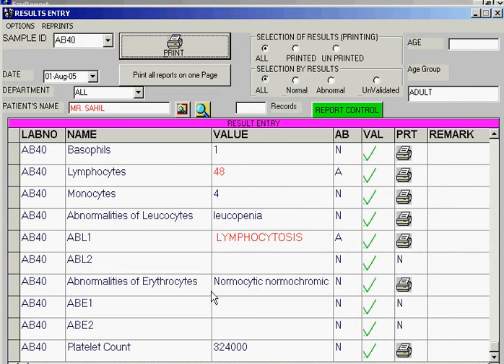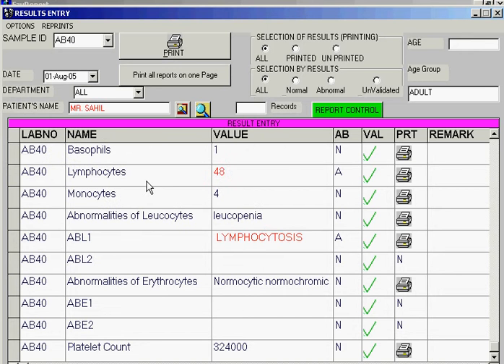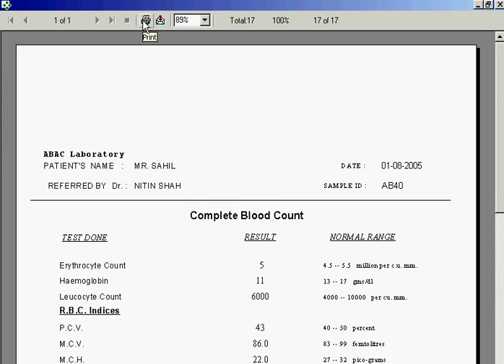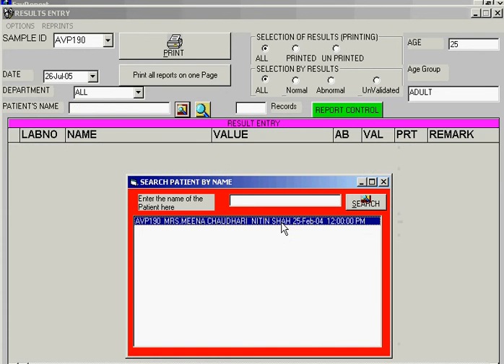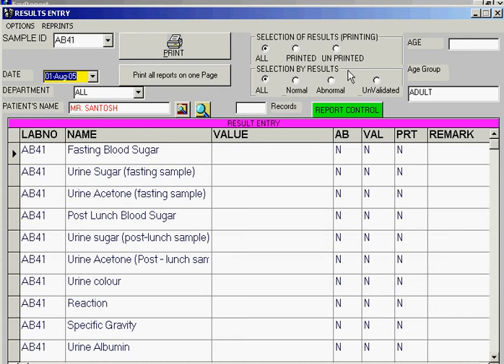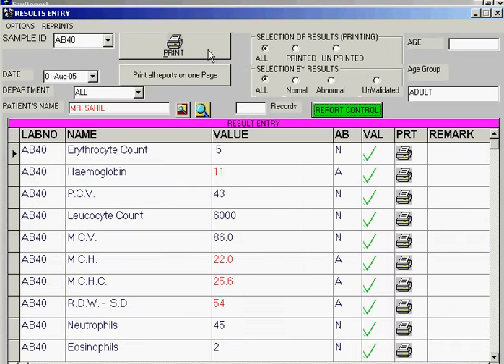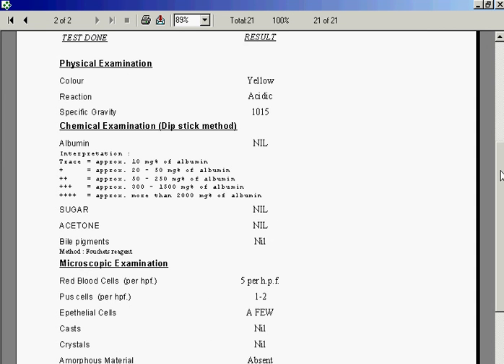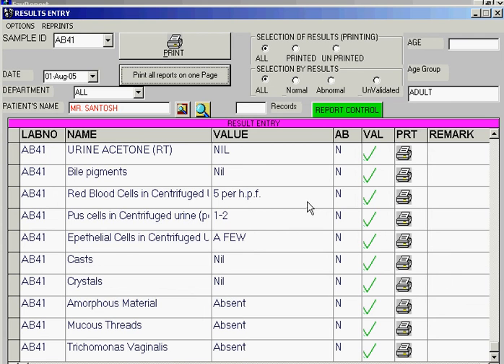Ezyreport pro demo-Result entry 2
how to use resultentry 2 in ezyreport pro